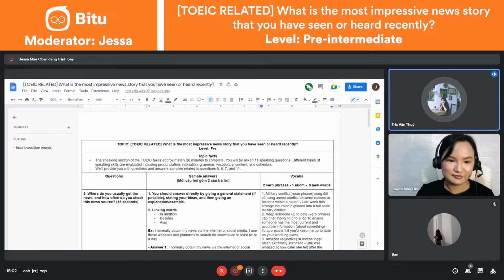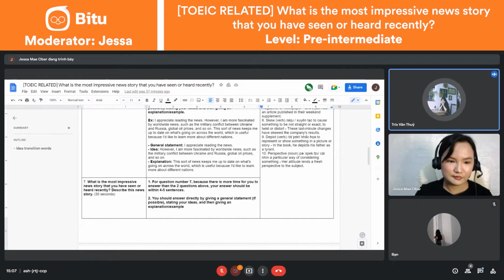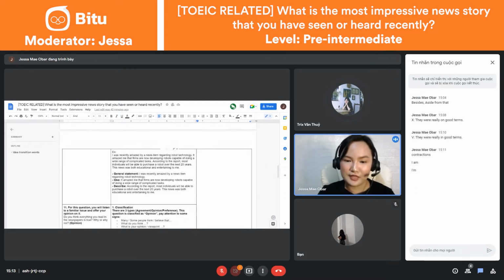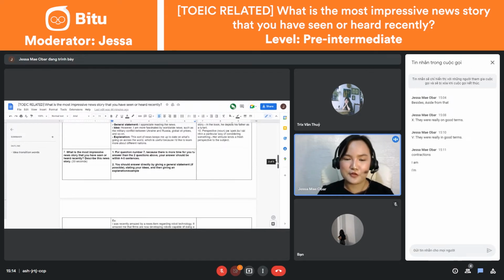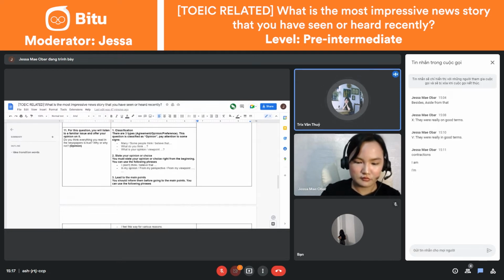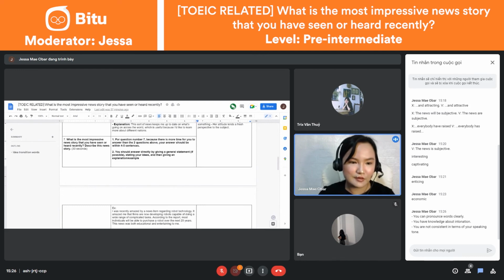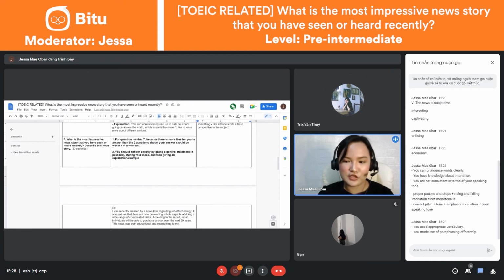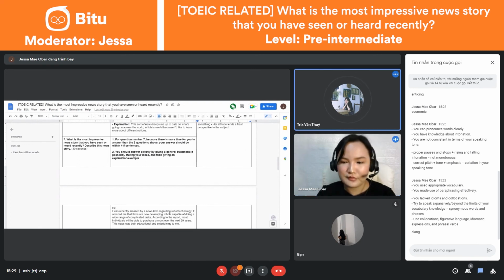Sample class | TOEIC class | Level Pre-intermediate | BITU MODERATOR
Student's level: Pre-intermediate
Moderator: Miss Sarah
Topic: What type of news is most interesting to you?
If you are looking for a perfect platform to start your teaching job, don't hesitate to submit your application now!

Why Bitu is the best option for your teaching career?
🧡 Using either mobile phone or personal computer for handling class is acceptable.
🧡 Teaching materials are provided in advance
🧡 Make our own teaching schedule and have a chance to work in your flexible time
🧡 Copious, lucrative remuneration policy & opportunity to prove your additional skills
🧡 Detailed instructions and training
🧡 Teacher-friendly and accessible system
🧡 Enthusiastic and instant support team